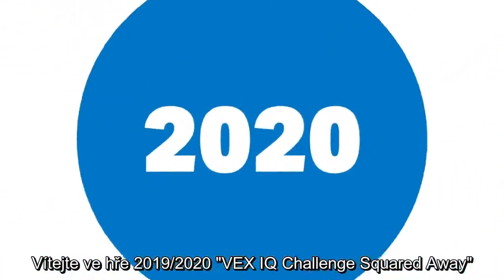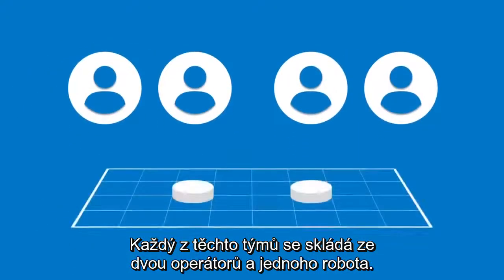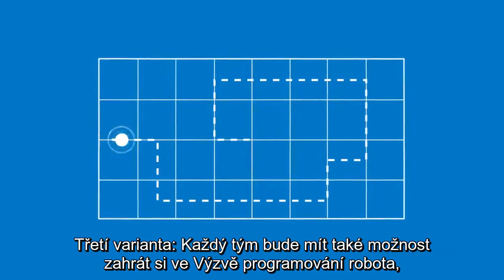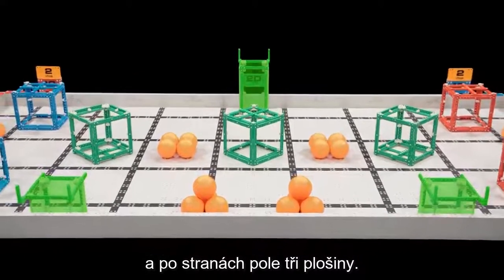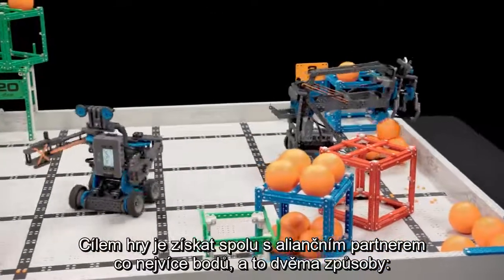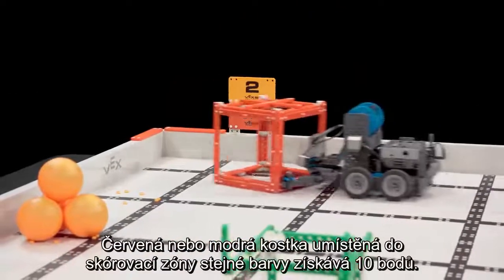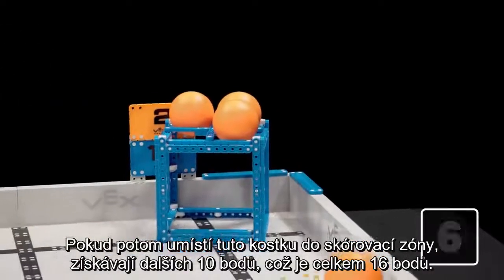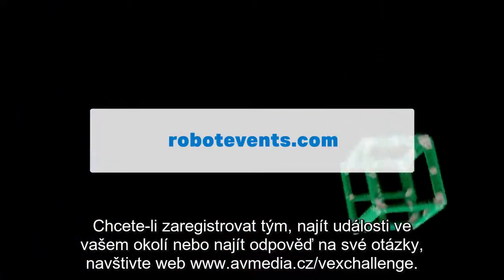VEX IQ Squared Away 2019/2020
Téma robotické soutěže VEX IQ Challenge pro školní rok 2019/2020 je Squared Away.